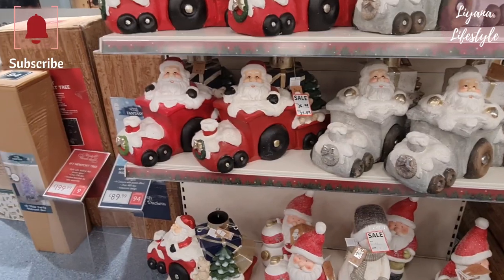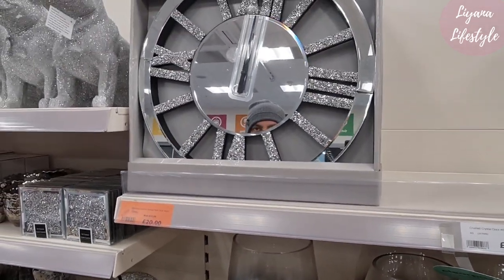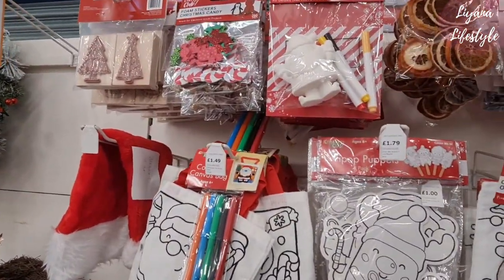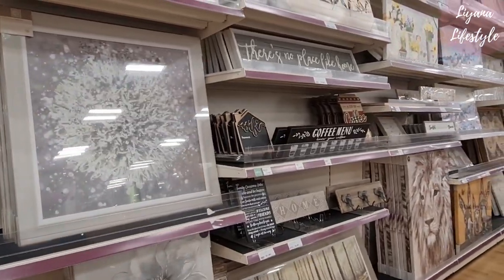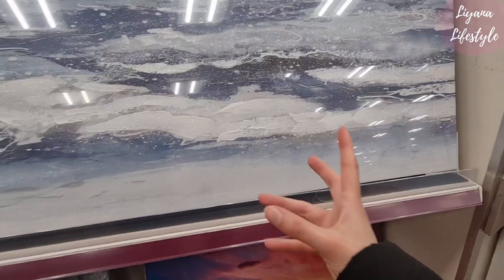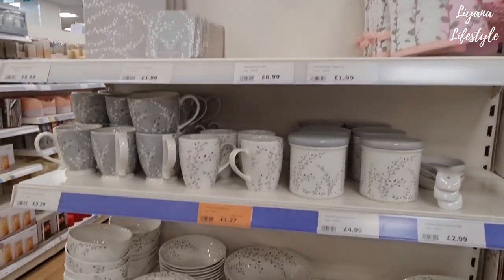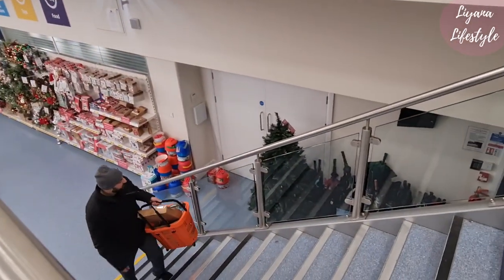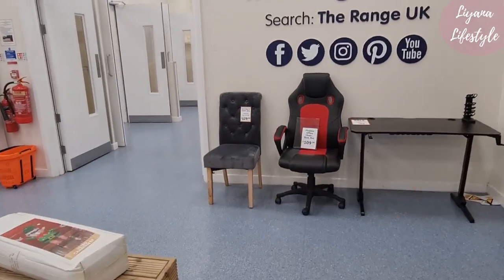MASSIVE 75% & 50% SALE 🤯 THE RANGE 🤩 NEW IN 2023 ✨️Shop With Me 💁🏻‍♀️ ENTIRE STORE WALK THROUGH 🥰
NEW IN THE RANGE SHOP WITH ME JANUARY, Febuary 2023. COME SHOPPING WITH ME- ONLINE VIRTUAL STORE WALK THROUGH WITH PRICES! Bargains finds from Christmas, Winter, Spring, gifts, decor, homeware, kitchenware, decor, sale & more!

Come see what's new in on sale in store! Lots of budget friendly beautiful and affordable products for your home.
Love,
Liyana